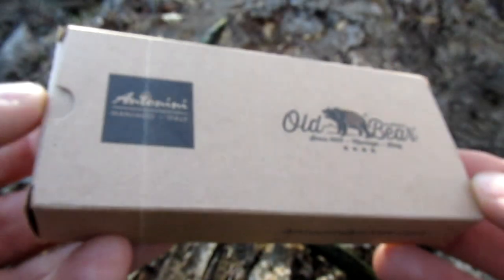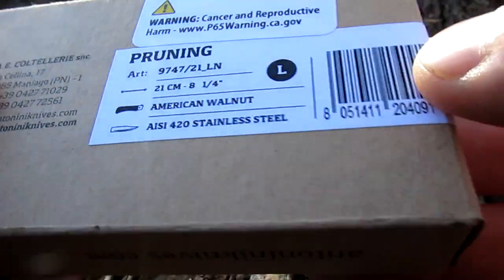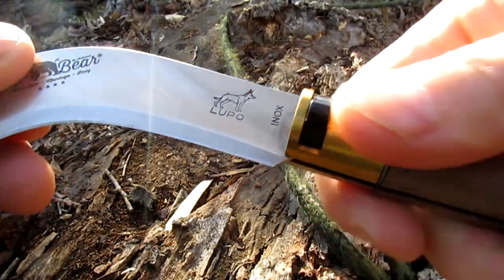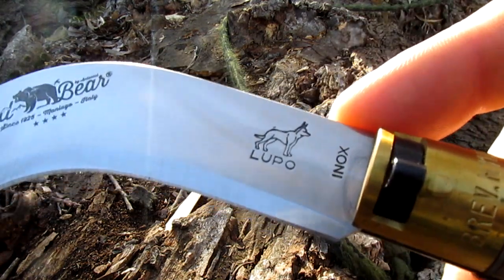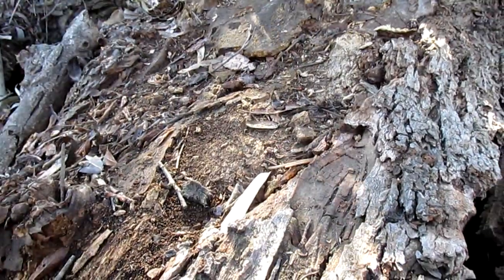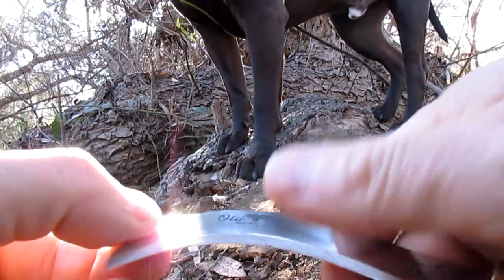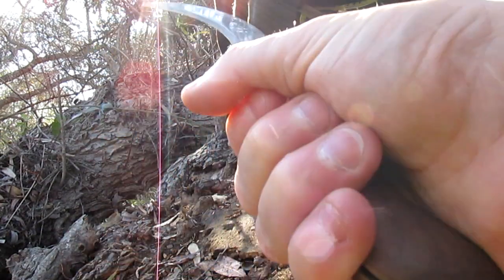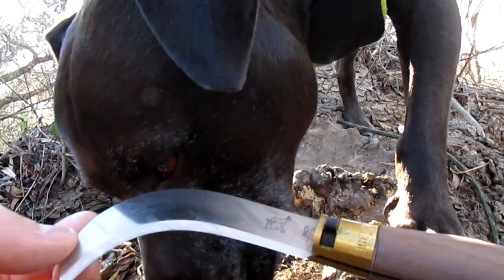OLD BEAR Large PRUNNING KNIFE From Antonini Knives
TAKING A QUICK LOOK AT THIS WELL MADE HAWKBILL LOCK KNIFE FROM ANTONINI - Amazon - Old Bear Pruning Knife by Antonini Walnut Handle

Old Bear ANT974717LN Small Pruning Knife Walnut

Old Bear ANT937719LN Grafting Knife Walnut, Brown

Pruning Knife Black Wood ANT974721MNK

ANTONINI 01OB001 Old Bear Knife by Medium

Antonini Old Bear Knife, Small

Victorinox Swiss Army Hunter Pro Alox with Clip Paracord, Red, 130 mm

Victorinox Swiss Army Hunter Pro Alox with Paracord, Silver, 130 mm

Outdoor Edge SlideWinder - Utility Knife Multitool

Rough Rider Muskrat Blue G10 RR2170

OUTDOOR EDGE Fish & Bone - Folding Fillet Knife with 5.0" 440A Stainless Steel Blade

Fish Knife NV319

Watchman 1503BN Cowfish VG10 Blade Knife Bone Grips Lockback

Watchman Brother1506 Blade Knife Carbone Fiber Bone Grips Lock Back Pocket Knife … (carbon fiber) b

Watchman Brother 1508BN VG10 Blade Knife Cow Bone Grips Slip Joint Pocket Knife

Watchman W002 Pocket Knife Folding Knives Traditional Folder Wood Handle Material Collection

Watchman Brother 1502 Floding Knife 440C Blade G10 Brass Drop Point

überleben Hexå Fire Starter - Hexagon Ferro Rod with 6 Wide Striking Surfaces - 1/2" Thick Fire Steel - 20,000+ Strikes

Frost Cutlery FMB104MB-BRK Locking Copperhead Mojave

Cold Steel Black Talon II Folding Knife with Tri-Ad Lock and Pocket Clip

OUTDOOR EDGE Fish & Bone - Folding Fillet Knife with 5.0" 440A Stainless Steel Blade for Fish and Processing Big Game - Pocket Clip

KME PECISION KNIFE SHARPENING SYSTEM

LANSKY DIAMOND CERAMIC 4 ROD TURN BOX KNIFE SHARPENER

VICTORINOX KNIFE SHARPENING STONE

DAN'S HONING OIL FOR KNIFE SHARPENING

KPL KNIFE PIVOT LUBE "ORIGINAL"

KPL KNIFE PIVOT LUBE TRIPLE COMBINATIO PACK "ORIGINAL - HEAVY -ULTRALIGHT"

WIHA TORX BITS 11 PIECE

WIHA STUBBY BIT HOLDER 1/4" MAGNETIC

"Commissions Earned​​​​​​”
BY PURCHASING THROUGH MY LINKS YOU HELP SUPPORT THE JOLLY PEANUT CHANNEL. THANK YOU.